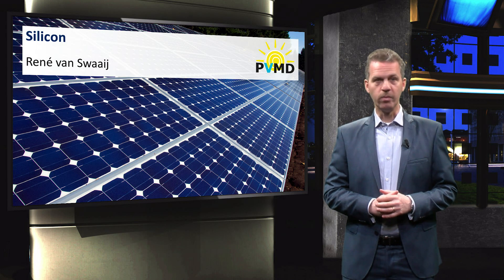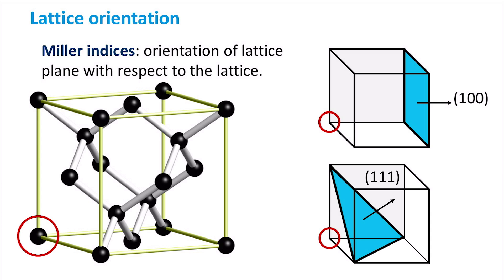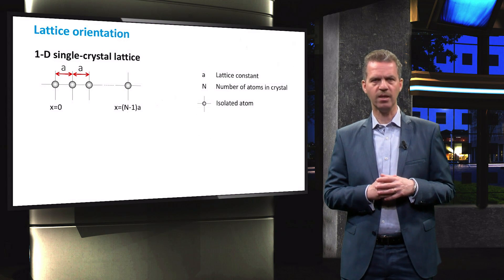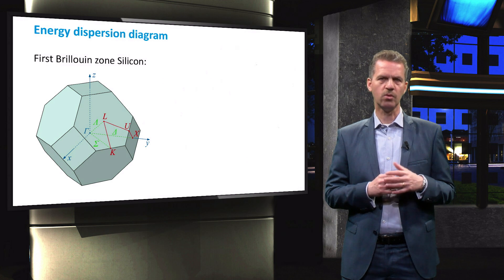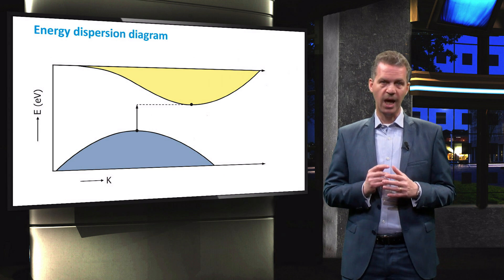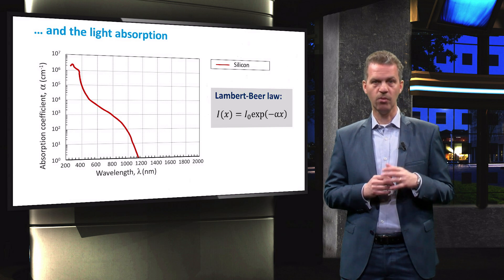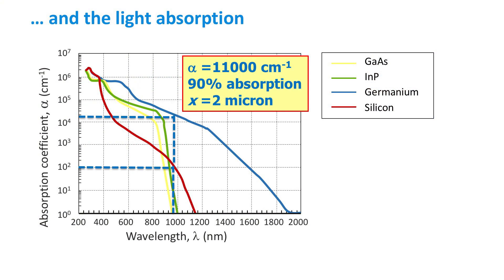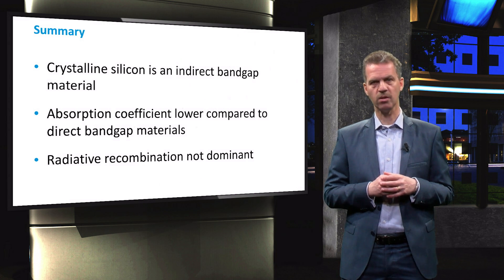PV2x_2018_2-2-1_Silicon-video